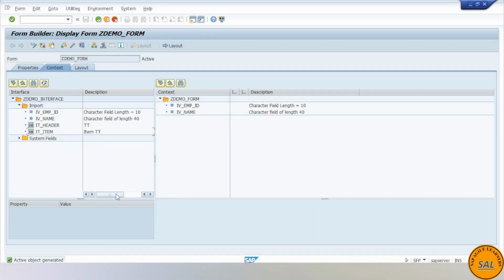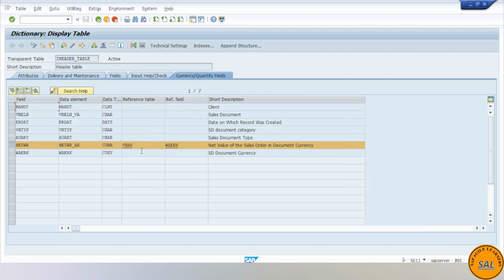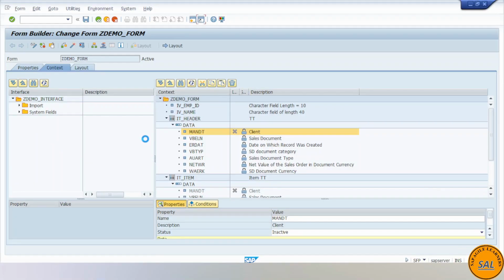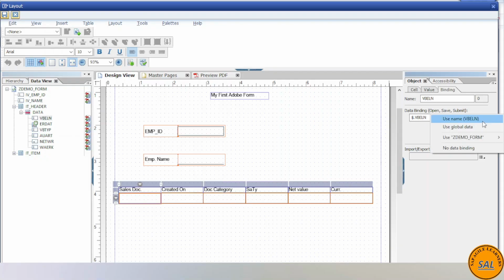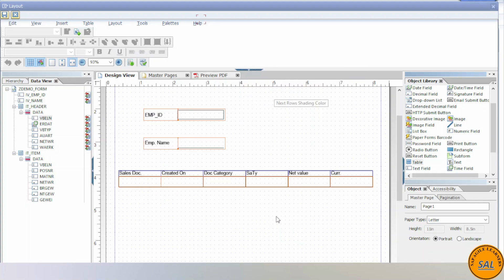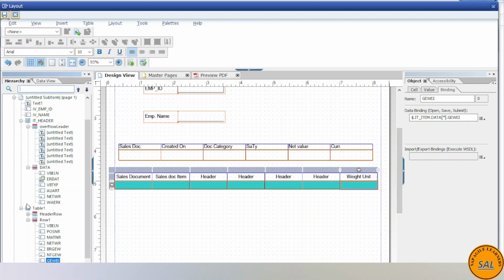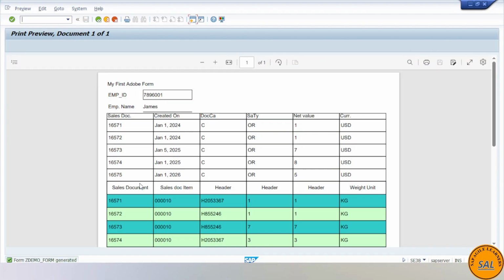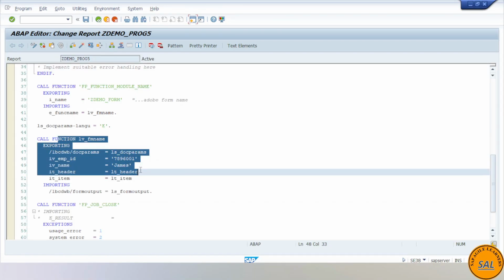5.Display Header-Item Table Data in SAP Adobe Form - PART 2 | Step-by-Step Tutorial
PART 2:
This video explains about how we can display our Internal Tables - Header & Item Data (sent via Program) in Adobe Form.

Useful features:
-TCodes: SFP, SE38, SE11
-Fetch data from custom DB table
-Debugging
-Data Binding to Form Fields
-Subforms
-Shortcut to print form output: Go to Command - pass "PDF!"

Happy Learning!!!  😊